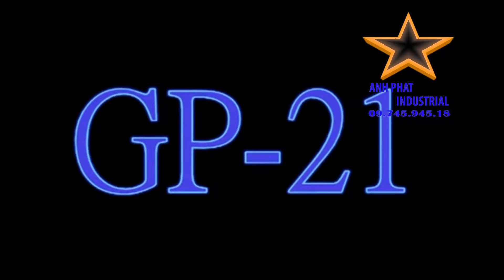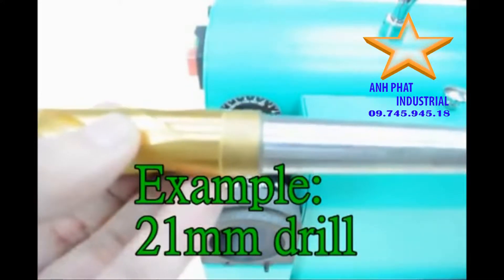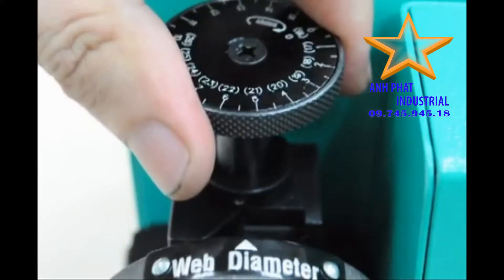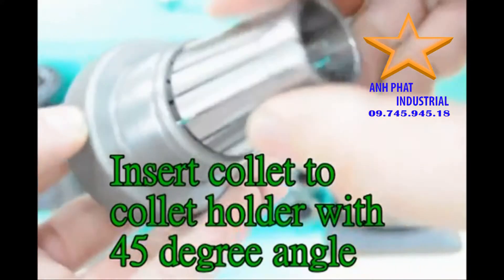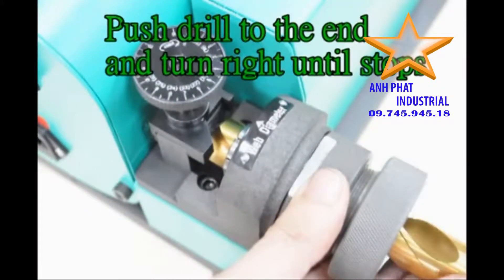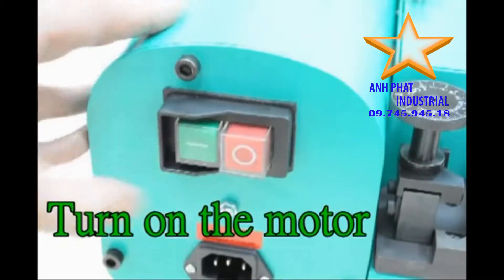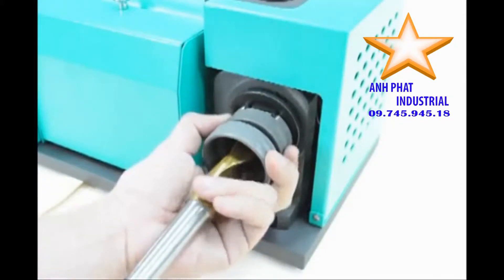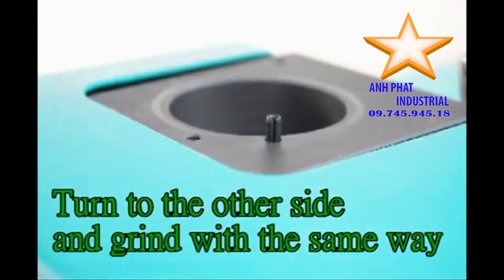May mai mui khoan GP 21-Cty Anh Phát 09.745.945.18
MÁY MÀI MŨI KHOAN 21

Máy mài mũi khoan xoắn GS-21 mài mũi khoan xoắn đường kính từ 12-26mm
Máy mài mũi khoan xoắn GS-21góc mài 90°- 140°

Máy mài mũi khoan xoắn GS-21 mài chính xác dụng cụ, độ chính xác trong vòng 0.02mm
Máy mài mũi khoan xoắn GS-21 dễ vận hành.  Độ bền cao. Mài 1 mũi khoan trong vòng 10 giây.
Máy mài mũi khoan xoắn GS-21 thiết kế đầu kẹp đặc biệt bằng thép hợp kim độ chính xác cao
Máy mài mũi khoan xoắn GS-21 tiêu thụ vật liệu khi mài 0.2mm
Máy mài mũi khoan xoắn GS-21 động cơ 1 chiều hiệu suất cao, tốc độ vòng quay của máy mài mũi khoan GS1 là 3280 vòng/phút.
Đá màu bụi kim cương chất lượng ổn định tiêu chuẩn GE
Máy mài mũi khoan xoắn GS-21 thiết kế dễ quan sát khi mài, dễ sử dụng, phụ kiện hiếm khi phải thay thế trừ đá mài, đá mài luôn có sẵn.
Máy mài mũi khoan xoắn GS-21 thiết kế gọn nhẹ, thuận tiện cho việc dịch chuyển, với khối lượng 19.8 kgs
Máy mài mũi khoan có chiều dài 365 mm, chiều rộng 204 mm, chiều cao 223 mm
Máy mài mũi khoan GS 21 gồm các phụ kiện sau; 15 collet cho để mài mũi khoan từ 12 -- 26 , một bộ collet holder, một viên đá mài, 3 tấm thép mỏng, lục lăng.
Máy mài mũi khoan GS 21 được bảo hành 1 năm.
Khi mua máy mài mũi khoan GS 21 bạn có thể chọn thêm các collet như sau

- Bộ collet để mài mũi khoan từ Ф 23mm -- Ф 25.4 mm ( 4 chiếc)
- Bộ collet để mài mũi khoan từ Ф 3mm -- Ф 7 mm ( 5 chiếc)
- Bộ collet để mài mũi khoan từ Ф 3.5mm -- Ф 6.5 mm ( 4 chiếc)
- Bộ collet để mài mũi khoan từ Ф 2.5 mm -- Ф 21.5  mm ( 20 chiếc)
- Bộ collet để mài mũi khoan từ Ф 26 mm ( 4 chiếc)

 Công ty Cổ phần Thương Mại và sản xuất Thiết bị Công nghiệp Anh Phát
Địa chỉ: Số 109 - Phố Lai Xá -- Kim Chung -- Hoài Đức _ Hà Nội
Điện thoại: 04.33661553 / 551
Skype: anh.phuong8
Yahoo: nguyen.anh8